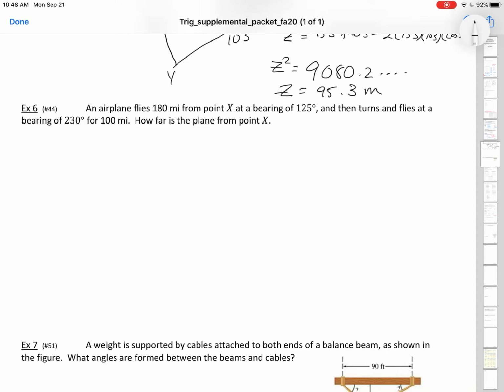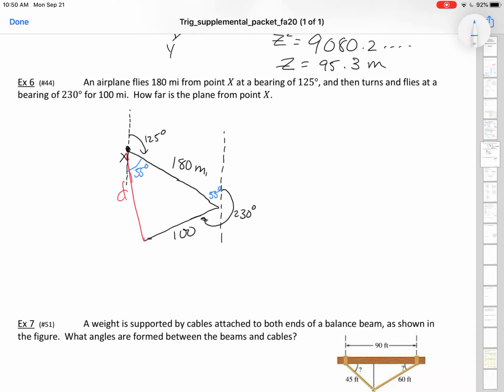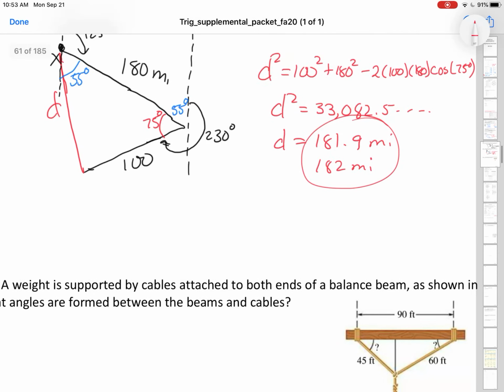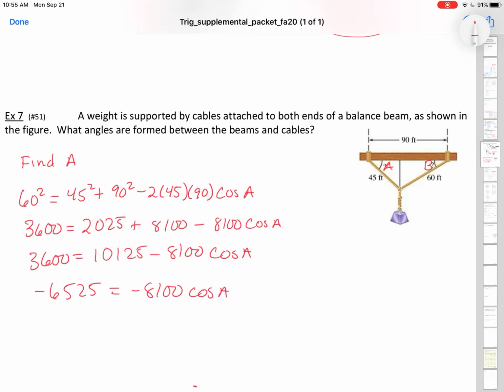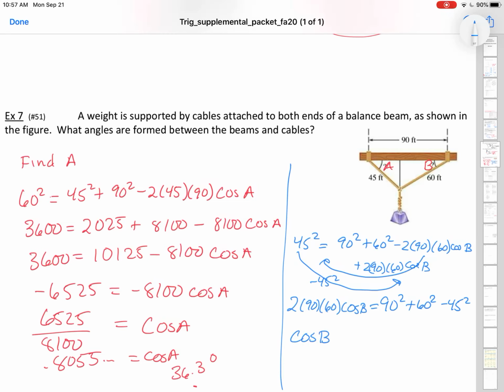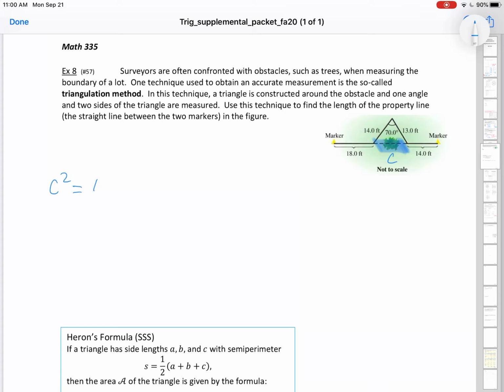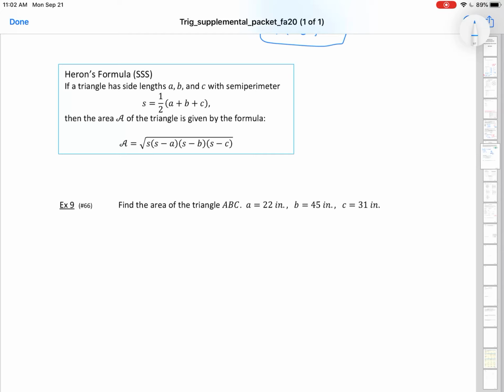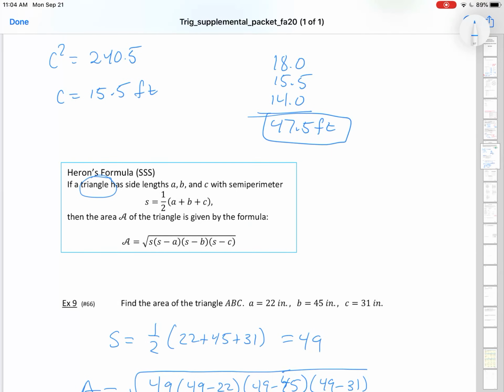Math 335 - Section 7.3 Part 2